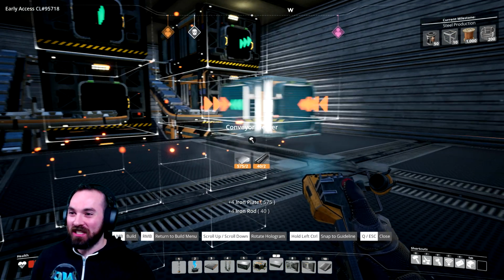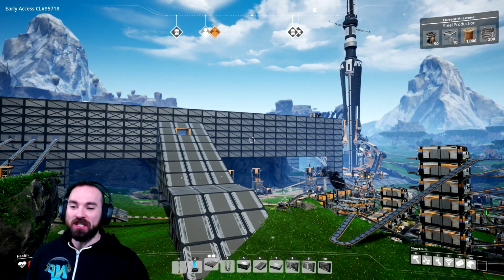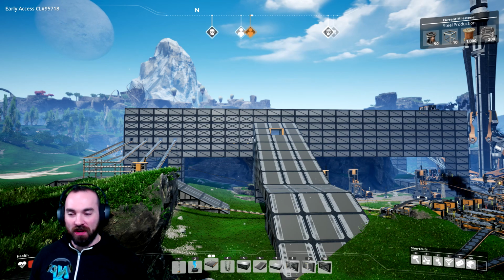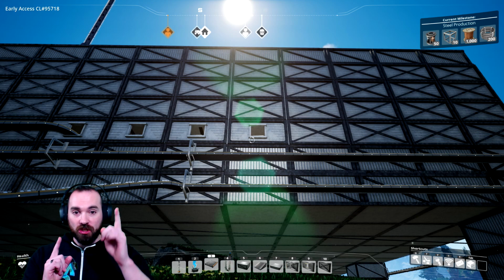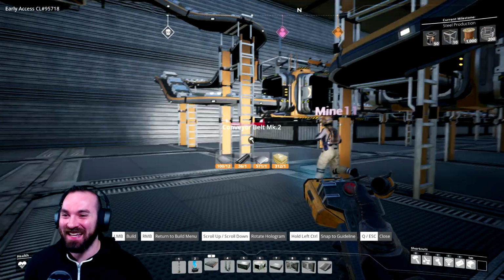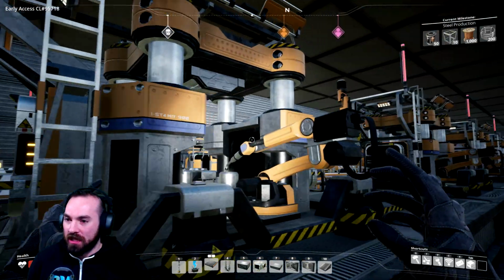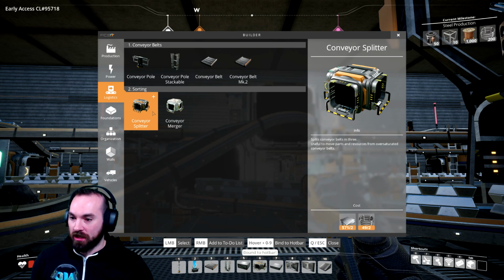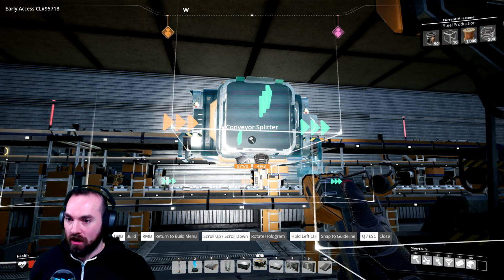SATISFACTORY - How to Build a PERFECTLY OCD Friendly Assembly Line for your Factory E8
SATISFACTORY - Showing you how to Perfectly Build an OCD Friendly Factory and Assembly line for the most Satisfactory of Game play!